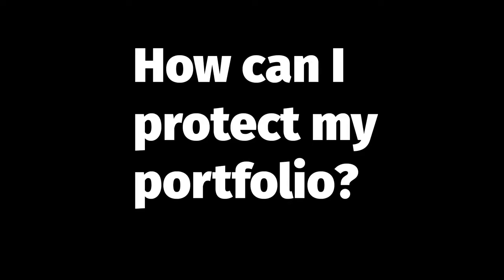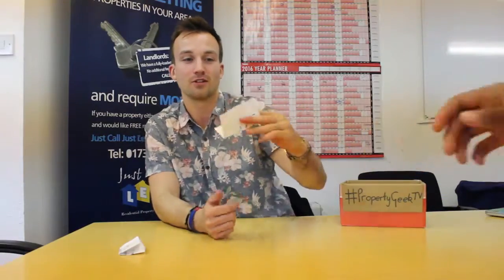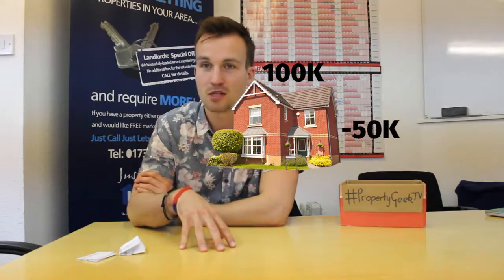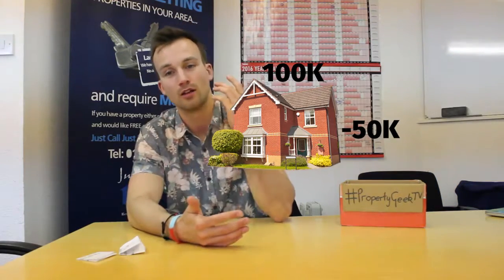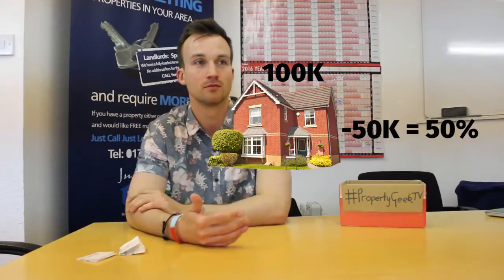Protecting Your Portfolio... In A Flowery Shirt | PropertyGeekTV 036